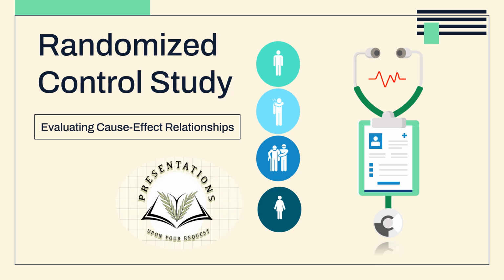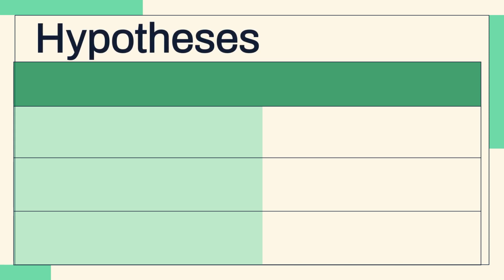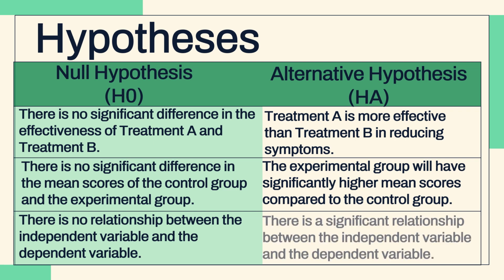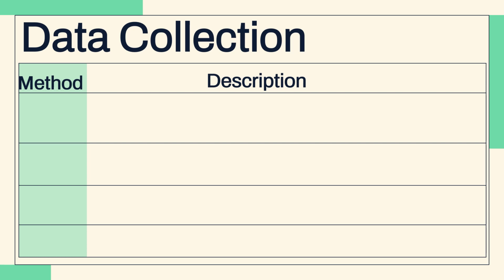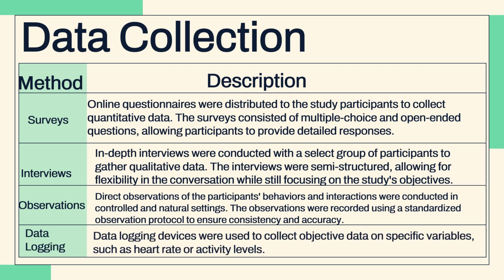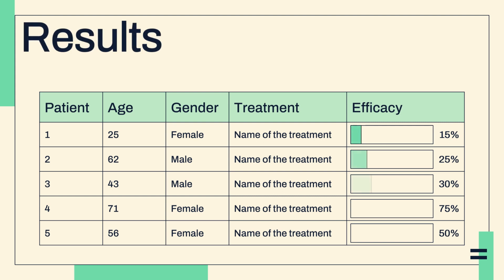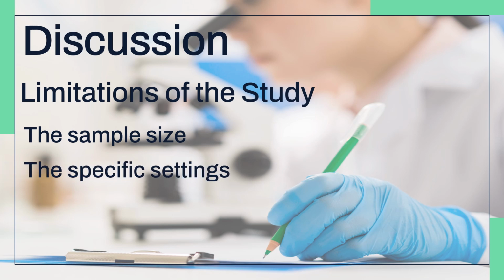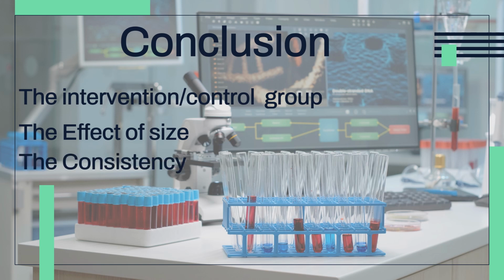Randomized Control Study Download this free template the link in the Description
🔥🔥 Do you want to download ⏬ this animated PowerPoint📝📊

Or Write your Email in the comments🎁, and I will send you a free 🆓 copy for you.

If you are required to do a power point seminar👨‍🏫👩‍🏫, simply send us the topic title, number of slides 📊 , and we can help you with a video 🎦 that you can listen to and watch while you are studying or in your commute and download a free copy of PowerPoint to 📋 start with.

🔥🔥 Voulez-vous télécharger ⏬ ce PowerPoint📝📊 animé
Consultez notre site Web et téléchargez tous nos fichiers PowerPoint gratuits :

Ou écrivez votre e-mail dans les commentaires🎁, et je vous enverrai une 🆓 copie gratuite pour vous.

Si vous devez faire un séminaire PowerPoint👨‍🏫👩‍🏫, envoyez-nous simplement le titre du sujet, le nombre de diapositives 📊, et nous pourrons vous aider avec une vidéo 🎦 que vous pourrez écouter et regarder pendant que vous étudiez ou dans votre trajet et téléchargez une copie gratuite de PowerPoint pour 📋 commencer.

لو مطلوب منك عمل سيمنار 👨‍🏫👩‍🏫 ، بكل بساطة أبعتلنا عنوان الموضوع وعدد الصفحات 📊 وإحنا هنقدر نساعدك , بفيديو  تشوفوا 🎦 و تحمل نسخة من الباوربوينت مجانا 📋 تبدأ به

powerpoint presentation templates with animation
viral powerpoint animation
advanced powerpoint animation
free powerpoint template